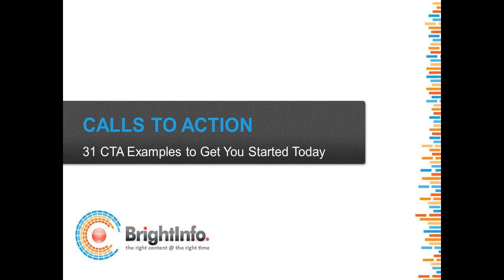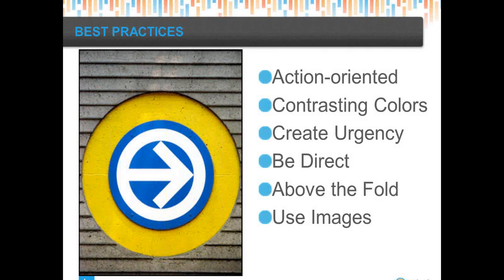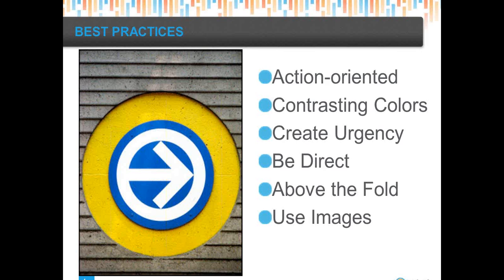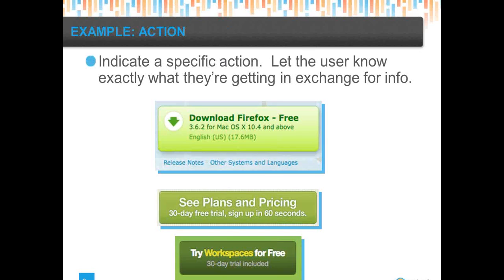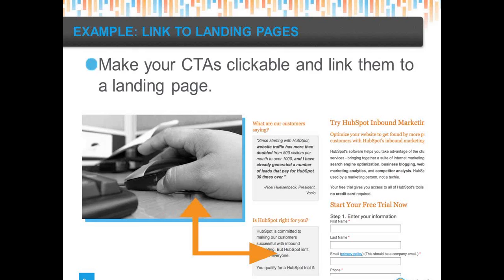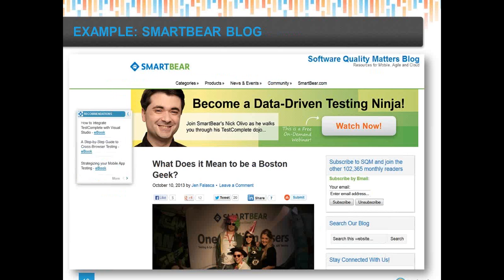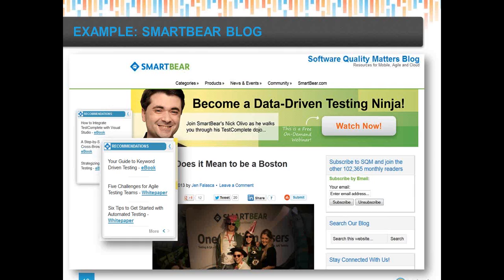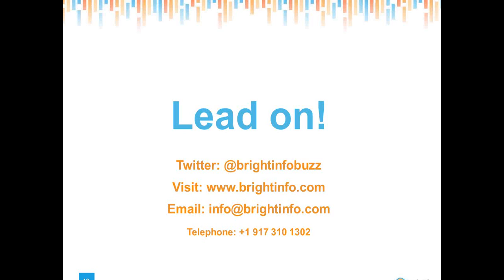Master the call to action!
This is the first in a series of mini-webcasts covering the most topical and timely marketing issues. This infocast is about the art of the powerful call-to-action (CTA), and it's a must-see for anyone doing web marketing.

In this session, BrightInfo's Alit Bar-Sadeh talks with Jeanne Hopkins (current CMO at Continuum and a former marketing executive at MarketingSherpa, SmartBear Software and HubSpot) about what makes a call to action drive conversions. The presentation is short and sweet, and includes 30+ examples that will inspire you to revamp and get more from all your CTAs.